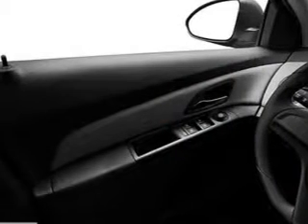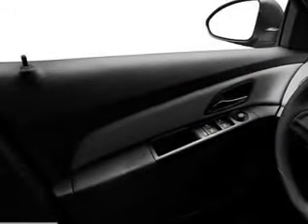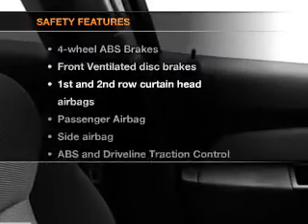2012 Chevrolet Cruze - Banning CA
Year: 2012
Make: Chevrolet
Model: Cruze
Trim: LS
Engine: 1.8 liter inline 4 cylinder 16 valve
Transmission: 2
Color: Ice Blue Metallic
Mileage: 0
Address: